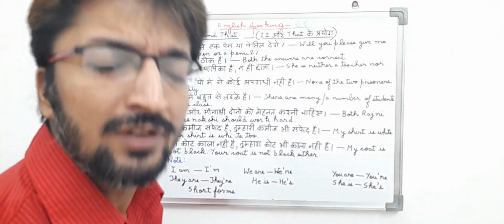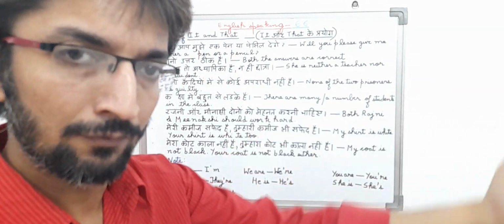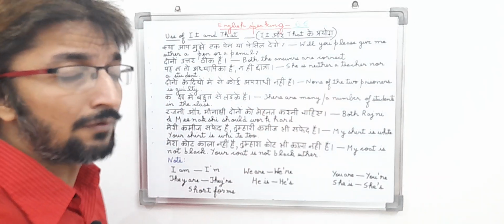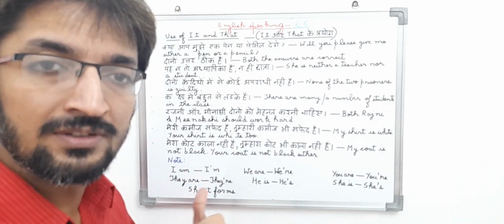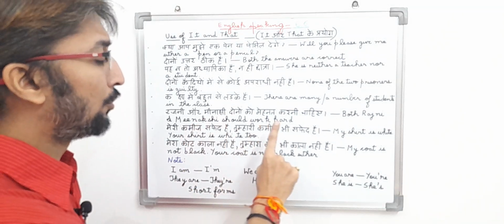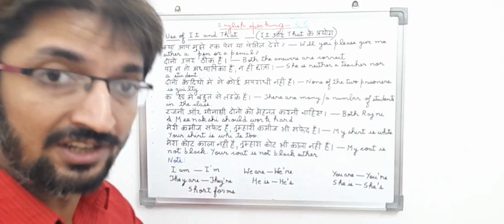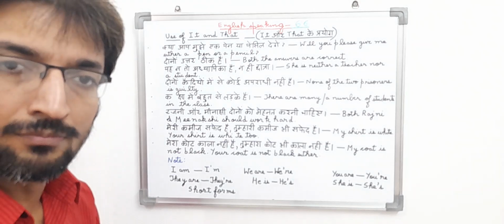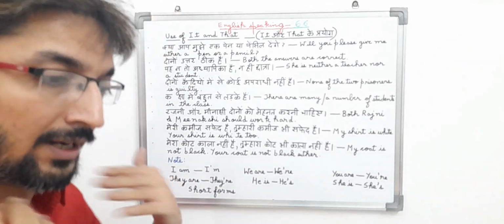General English speaking course part 66 ( learn fluent english in an easy way )